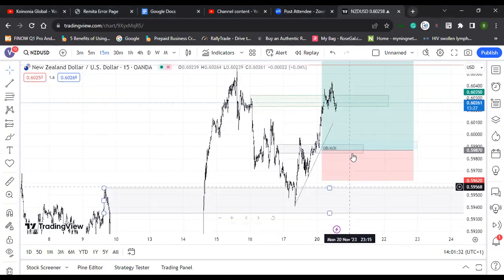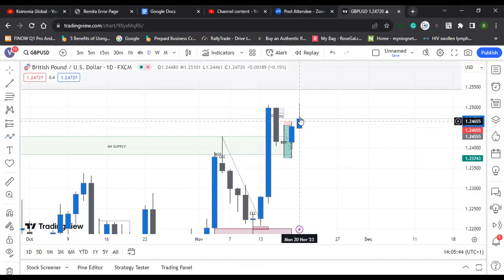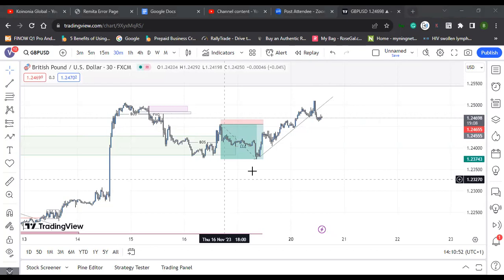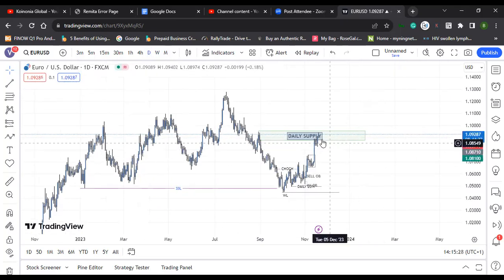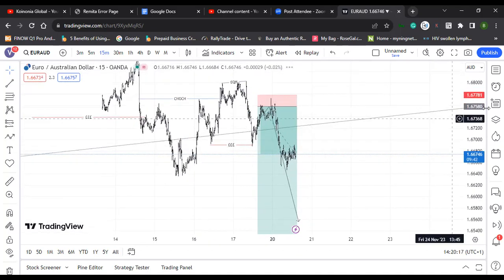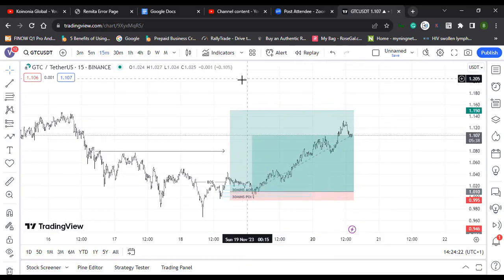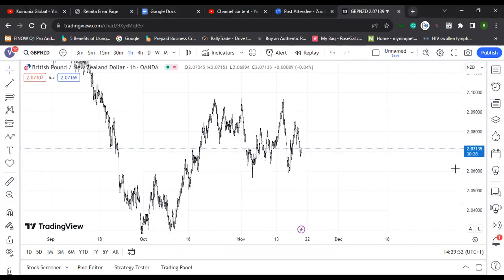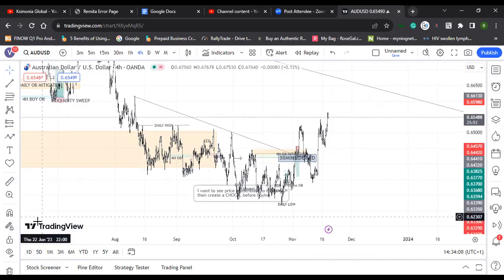Live Session: Market Analysis | Forecast | GBPUSD | EURUSD | AUDCHF | DOGE | EURAUD | TRADEBYEDGE